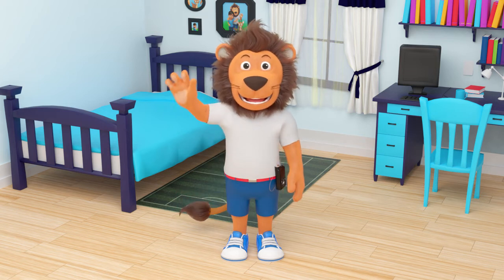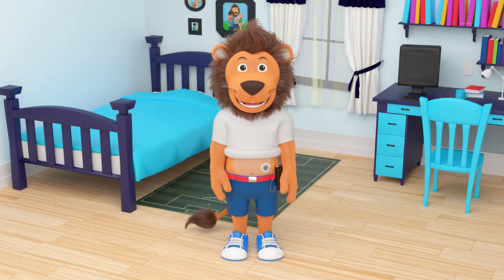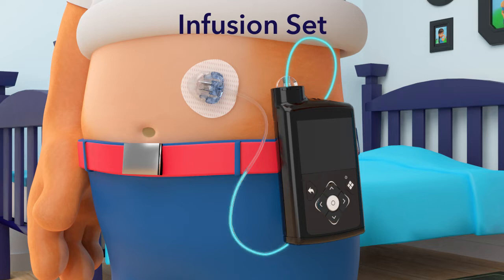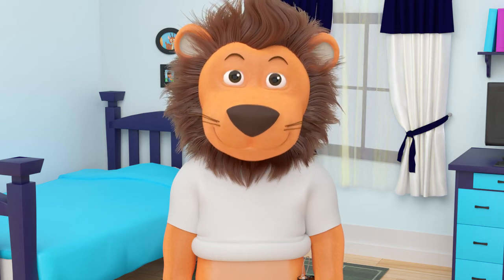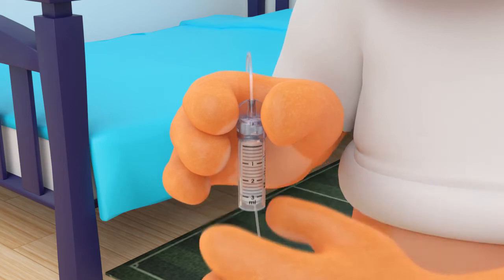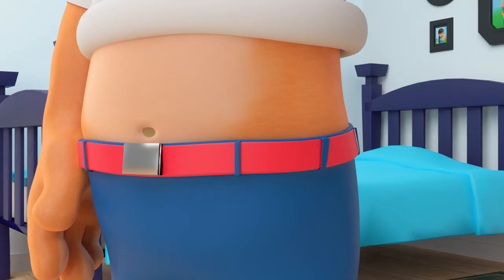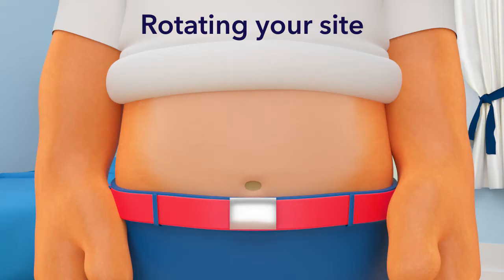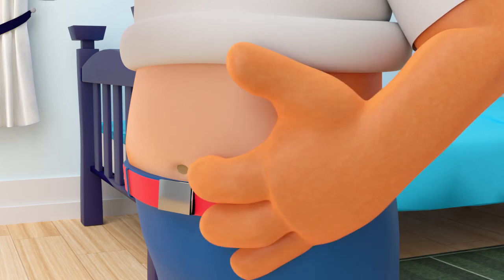Learn With Lenny: Let’s Talk About How To Change Your Infusion Set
Lenny is in a great mood and is about to start the day when he remembers that he needs to change his infusion set. Lenny loves teaching others all about diabetes and can’t wait to tell you all about his infusion set. Sit back and relax while Lenny explains what an infusion set is, how it works, and how to successfully change an infusion set. So, join in the fun and start learning with Lenny!